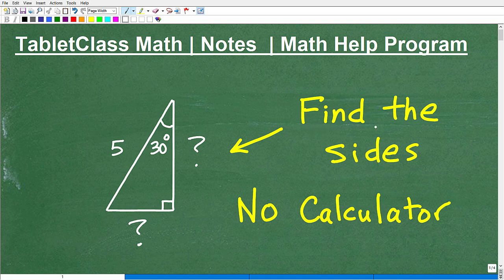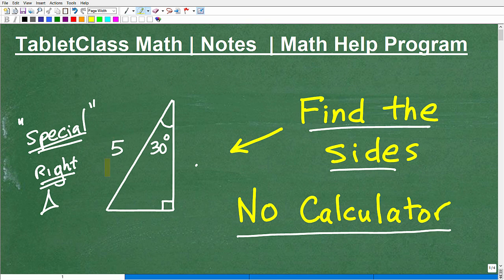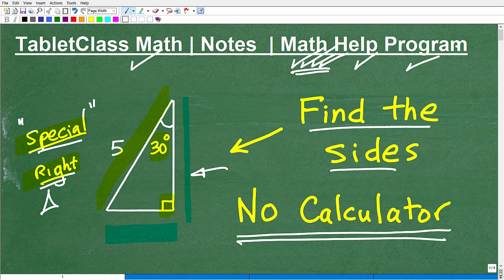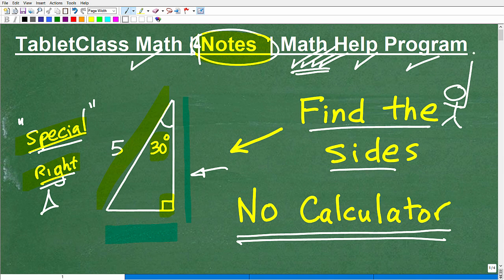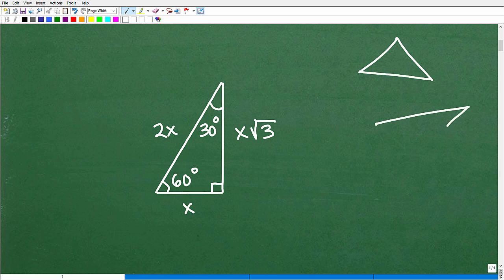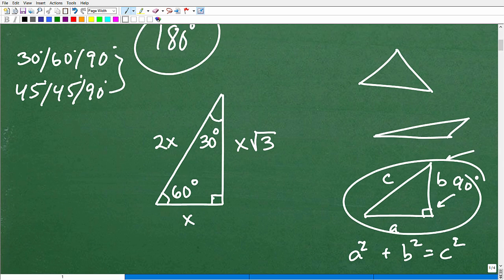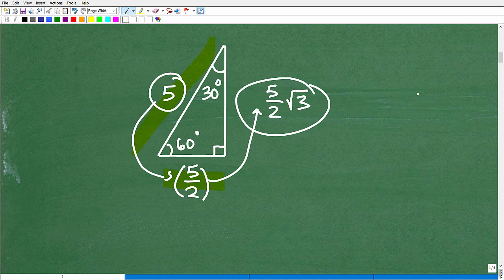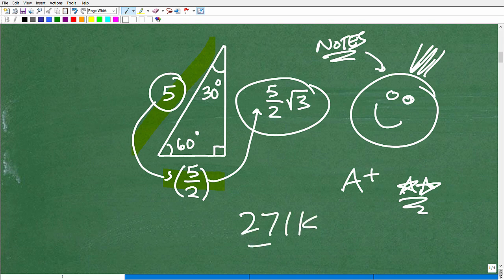Special Right Triangle- FIND the Length of the SIDES (NO CALCULATOR)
Math help with special right triangles to include 30, 60, 90 degree right triangles - a key skill for all geometry students.  For more math help to include math lessons, practice problems and math tutorials check out my full math help program